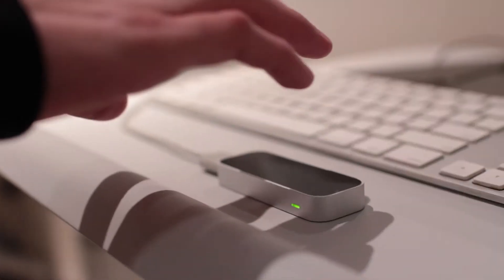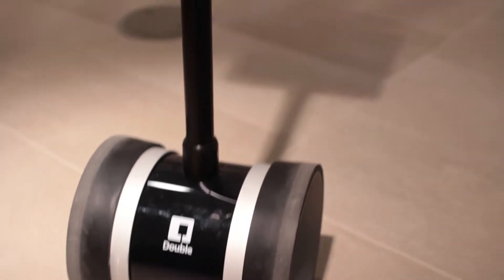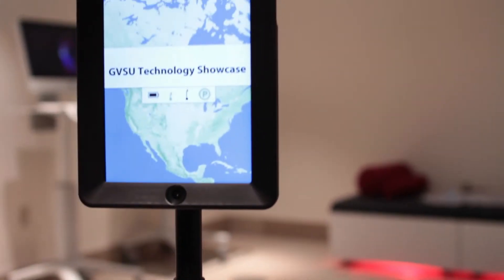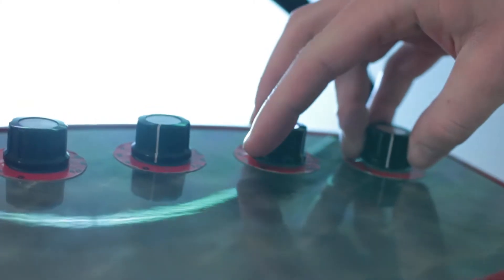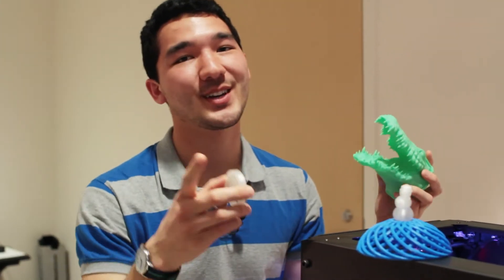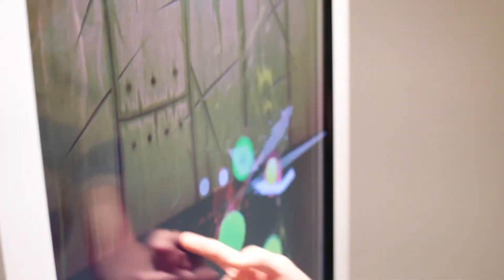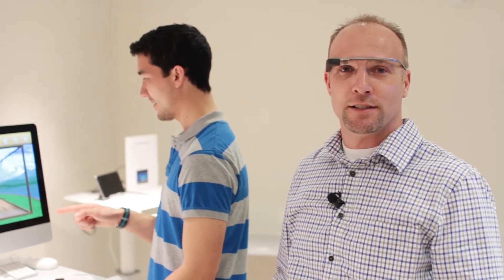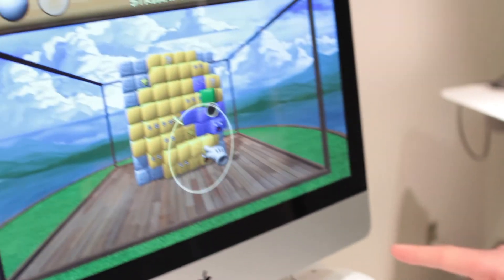Technology Showcase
Behold the technology showcase! Located in the atrium level of the library.